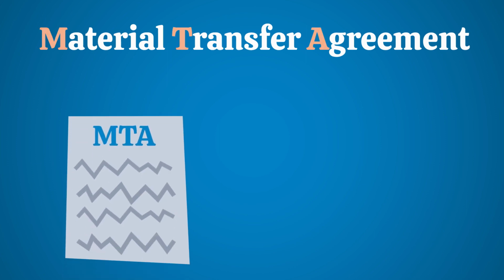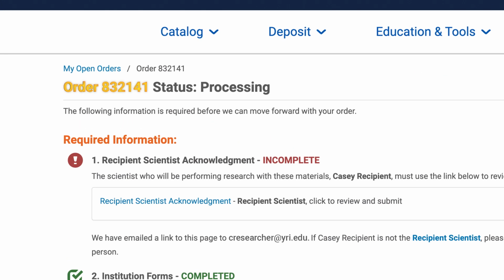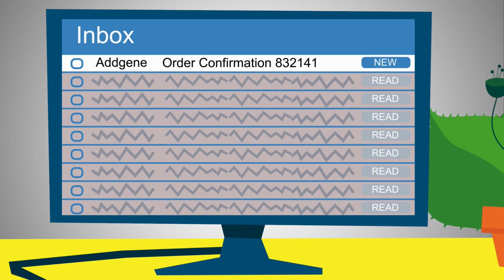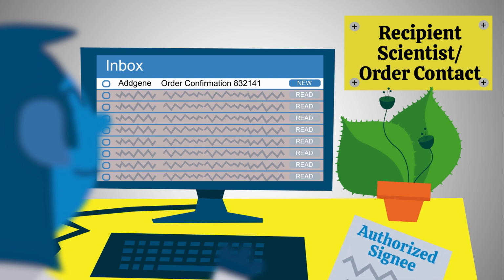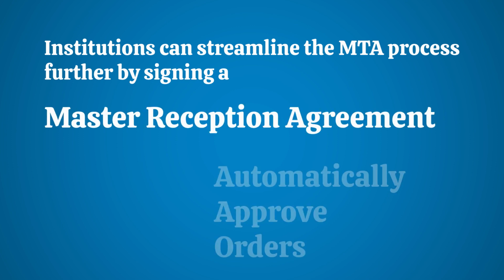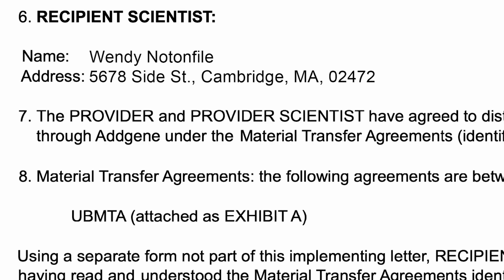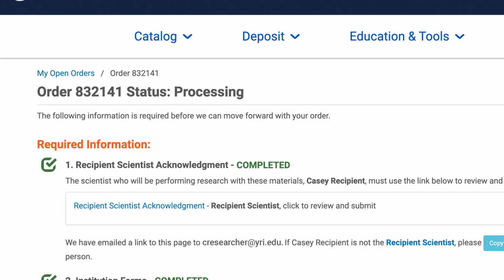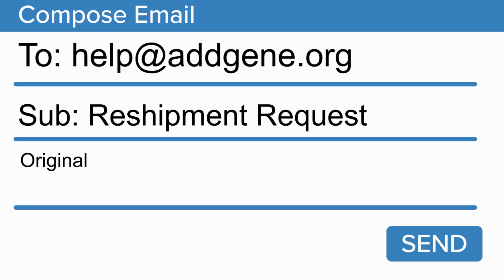MTA Approval Process for Ordering Materials Through Addgene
Every order for materials from Addgene must have a completed Material Transfer Agreement (MTA) so that the technology can be transferred from one institution to another. This video will walk you through the entire process to help you get your materials as soon as possible, so you can get to doing science!
00:00 - Intro
00:21 - What is an MTA?
00:57 - Step 1 - Scientist Places Order Online
01:25 - Step 2 - Addgene emails RSA
02:31 - Step 3 - Addgene emails MTA to TTO or Scientist
03:59 - Step 4 - MTA is Approved
04:13 - 3 Common Mistakes on an MTA
05:13 - Step 5 - Addgene Ships Material to Scientist
05:44 - Setting Up a Tech Transfer Account
06:01 - Processing a Reshipment
06:36 - FAQ and Help